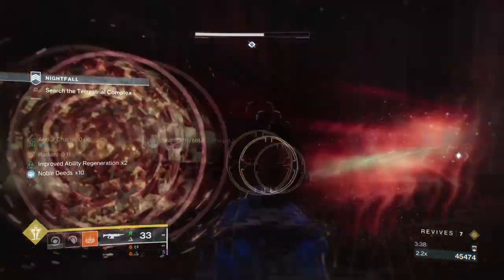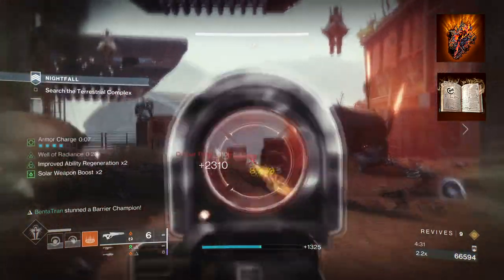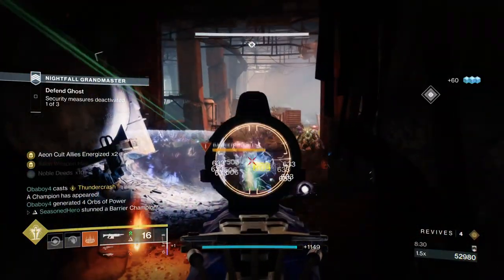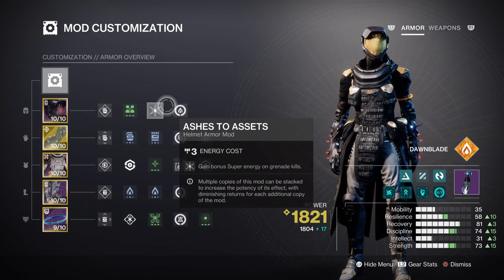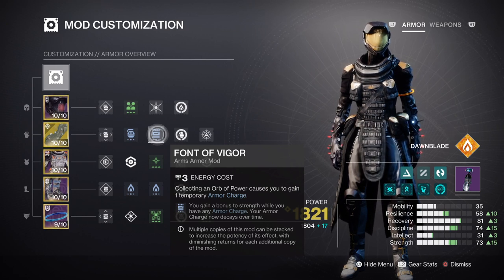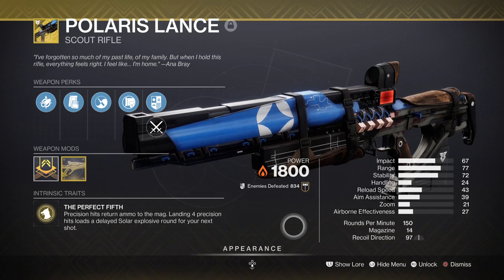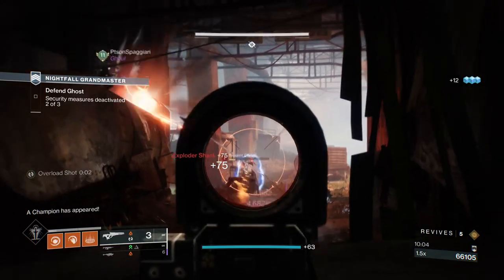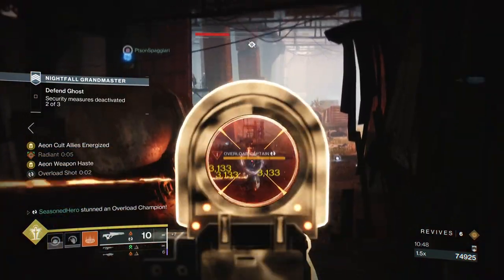Aeon Soul Force Is Very VERY Underrated, Here's Why! (POLARIS LANCE) Warlock PvE Build - Destiny 2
In today's video am going to show you the power of Aeon Soul, and what the sect of force can offer in Destiny 2! The following is a highly powerful and aggressive exotic designed for endgame purposes, but rarely do players use it for Sect of force. With this build it will show you how to maximise its gain with the solar subclass and how you can provide a ton of benefits to your team over and over again.

00:00 Intro
00:46 Subclass & Fragments Breakdown
02:15 Stats & Mods
04:15 Weapons and Perks
05:31 Conclusion

Enjoy :D